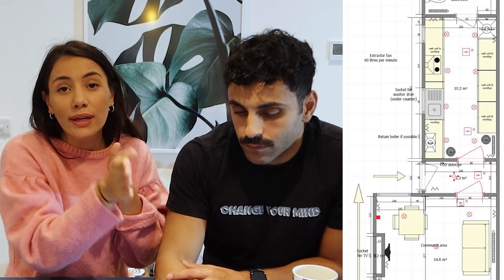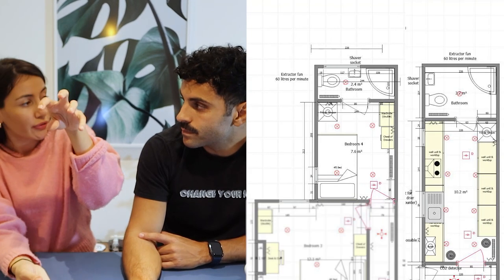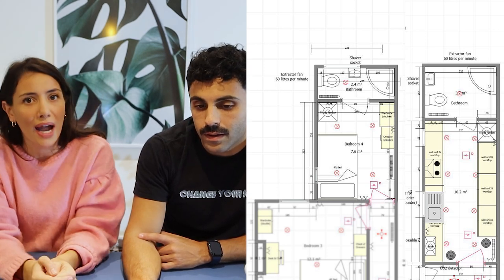Floor plan & walk through on our first investment property! HMO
Hi everyone! The rip out of the property and refurbishment is now well underway - during covid times our build team have been sending us video updates which is great! Apologies it's taken me a long time to put together this video - it was quite a complicated edit! We hope you enjoy the walk through and we shall keep you posted and updated about the en suites!

Since this is a 4 bed HMO it doesn't need a license which is great as this could have slowed us down after purchase! Anything 5 bed or over needs licensing in our investment area, and across the UK in general but you have to check with your local council.

👀PERSONAL PAGES 👀
Lia:

ABOUT:
Welcome to Property Couple UK! We are Lia and AK, or Achillea, or Ach. Everyone gets his name wrong.. so sometimes we just use his middle name which is James to save people the effort of pronouncing!
We started the Property Couple Youtube channel to document our journey as first time buyers and first time landlords. Expect weekly vlog updates, finance videos, our experiences with coaches and mentors, first time buyer mortgages, buy to let, refurbishing, financing options, money tips and also a bit of light hearted fun. We wanted to make property accessible and understandable by sharing our own experiences.